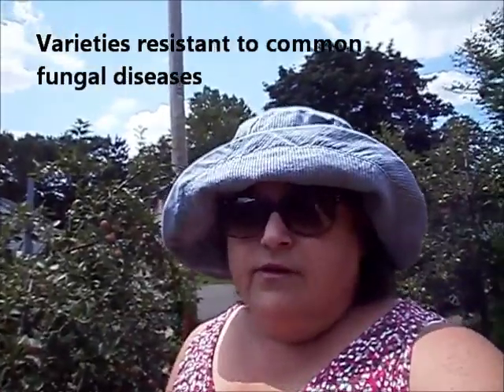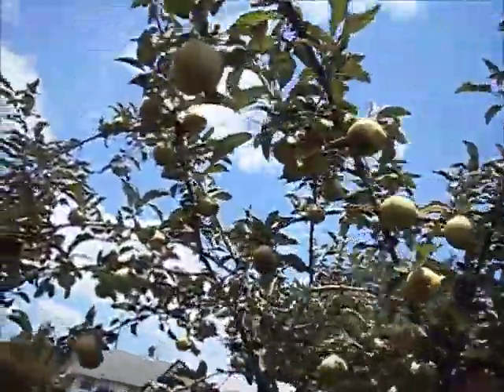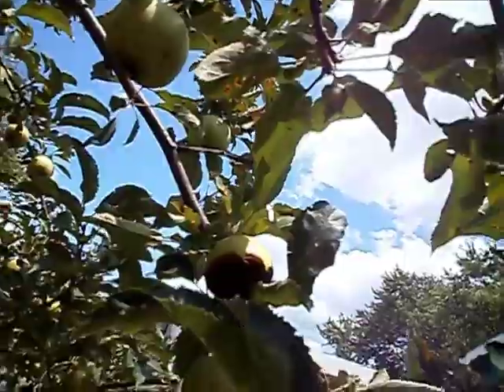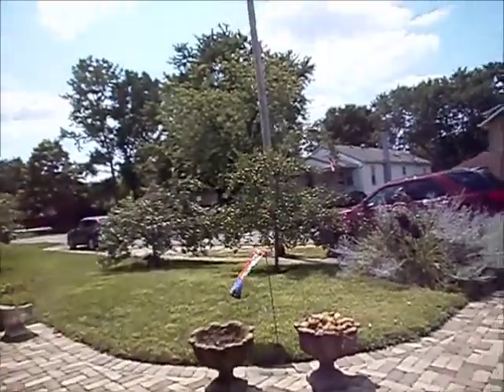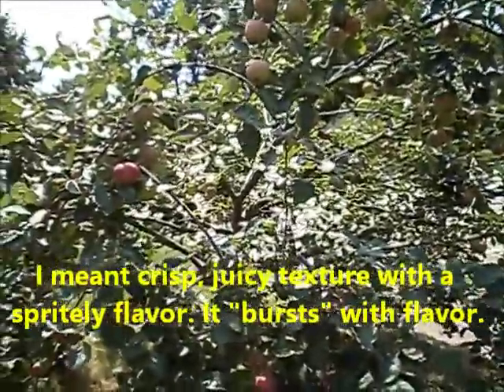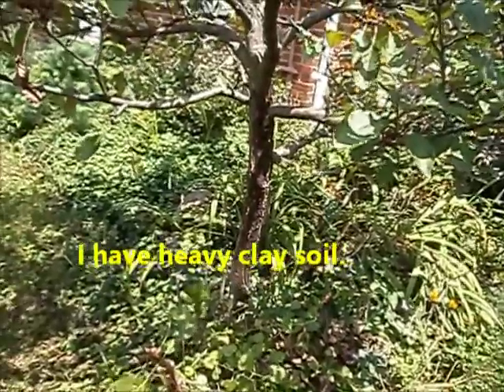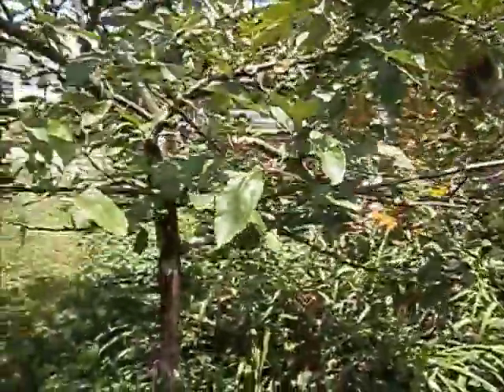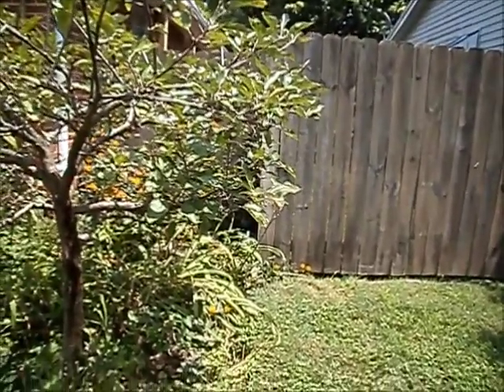Vlog 7 Frog Eyes, Mummies, and Black Rot: Death of My Apple Tree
I continue to catch up on deferred gardening tasks around my home. One of my 3 apple trees has succumbed to black rot, a fungal disease common to apple trees and some stone fruit trees. In this video, I review the 3 progressive stages of the fungus including frog eye spots, mummified and/or blacked fruits, and black rot of the branches, trunk and root systems.

Black rot is preventable with a spray regiment and other organic preventative measures. I planted “easy care” apple trees 9 years ago from Stark Nursery but failed to maintain good care practices the last 3 years. “Easy care” does not mean “no spray”. All fruit trees require maintenance and care for optimal production and longevity. Learn from me and keep to a spray schedule. Also, site selection is critical to success. Next time, I will use more care in site and tree selection for any future plantings.

***I forgot to mention in the video that after cutting and removing the tree, all tools, gloves, tarps, and trash cans where sprayed with a bleach/water solution to kill the fungal spores.***

As you watch my progress on removing this tree, just know there's something far, far greater going on in my gardens. I am on a journey to freedom and there ain’t no stopping this girl! I am walking diligently to help lose my “tush and tires” and my friends have stepped up to help. The lesson from this is to ask for help sooner, rather than later, because the posse was always at the ready!! More on that subject in next week’s video.

Remember: Chins up girls (and guys). You can do anything!!

Also, I am sorry for the delay with uploading. I had a snafu with Handbrake deciding to crop my video when I hadn’t changed the settings. I pulled the video from YouTube when I realized. My apologies if you were watching it when I deleted it earlier. So much to learn!

Come join me where I bloom today and travel with me on my journey West.

**Many thanks to my friends and family for their encouragement and support. I couldn't do what I do without their advice and help.